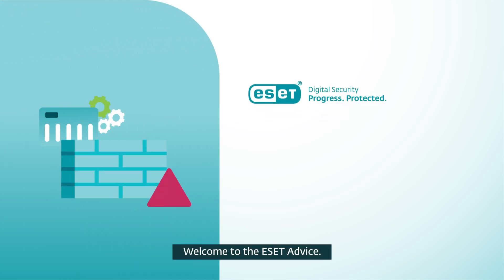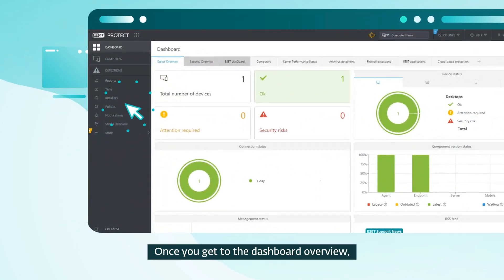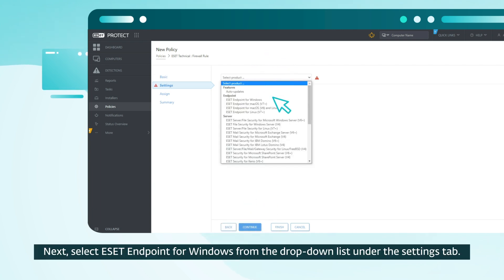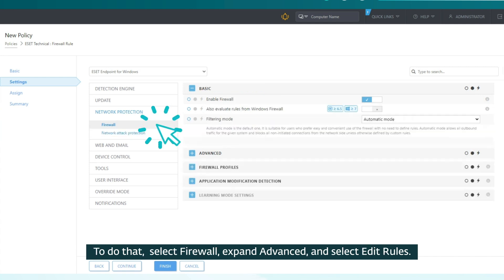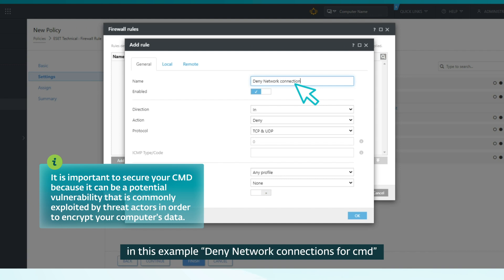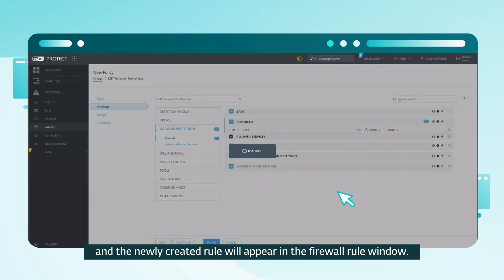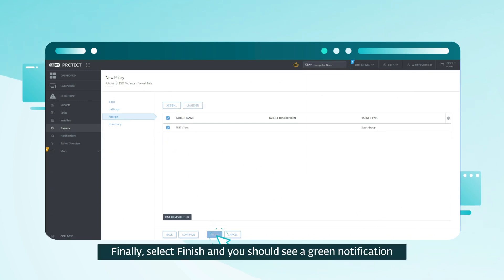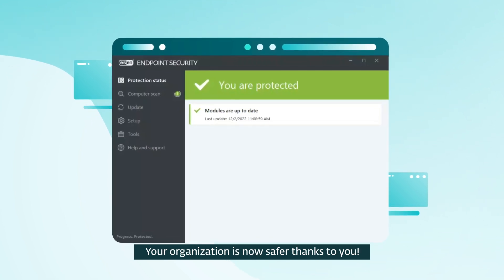ESET - How to configure firewall rules for ESET Endpoint Security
Learn how to configure firewall rules for ESET Endpoint Security to protect against ransomware